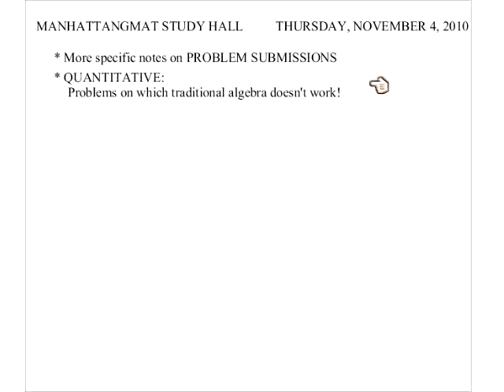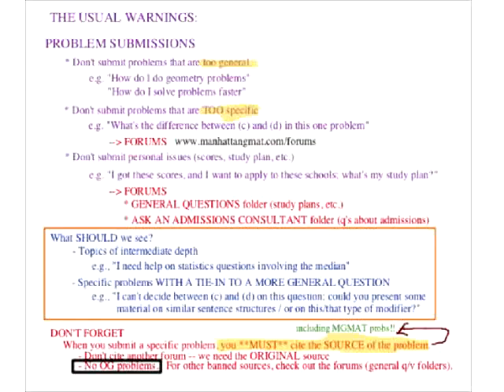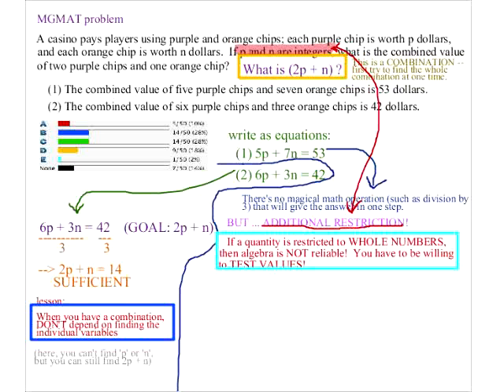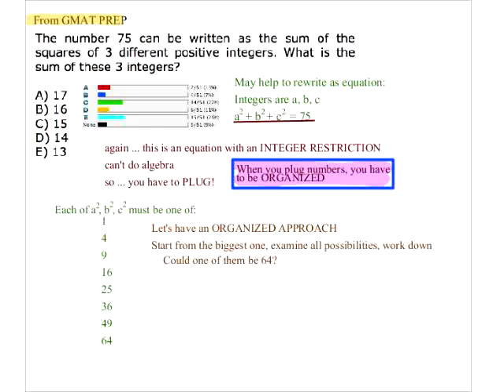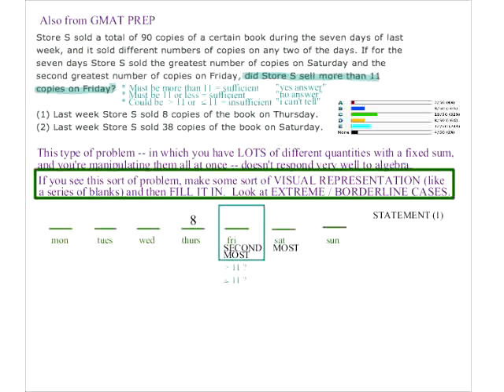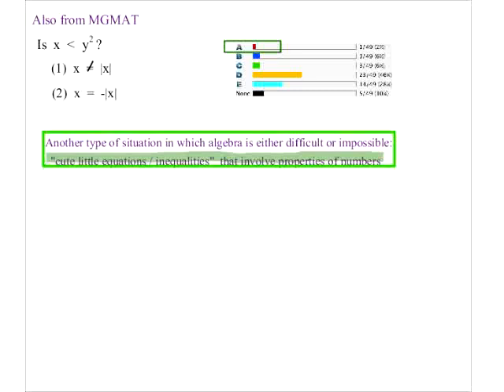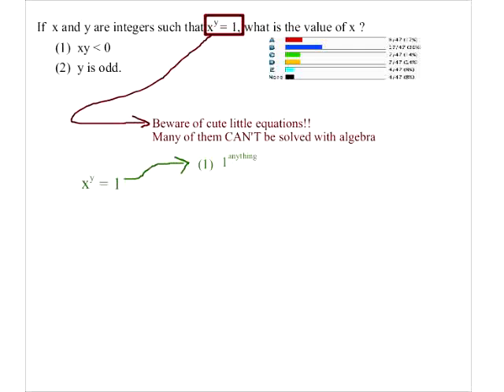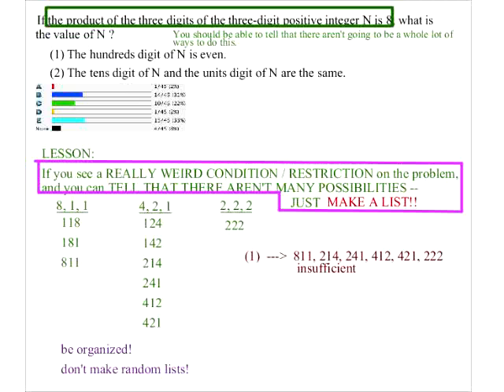14. Problems on which Traditional Algebra doesn't work-Thursdays with Ron-Nov 4, 2010